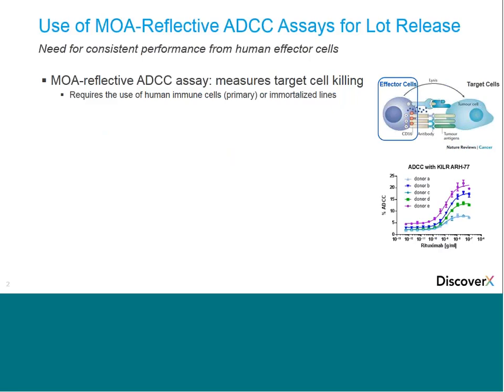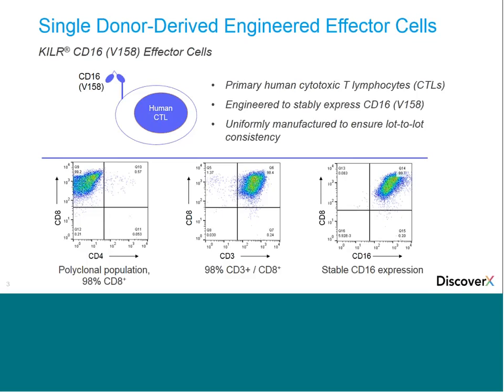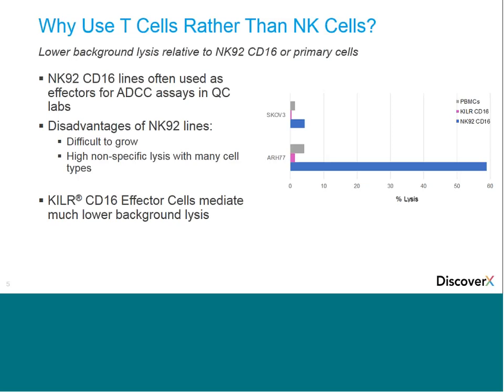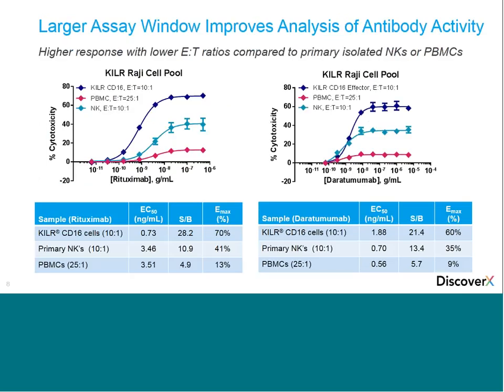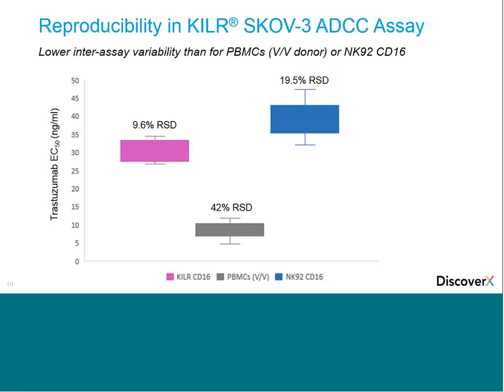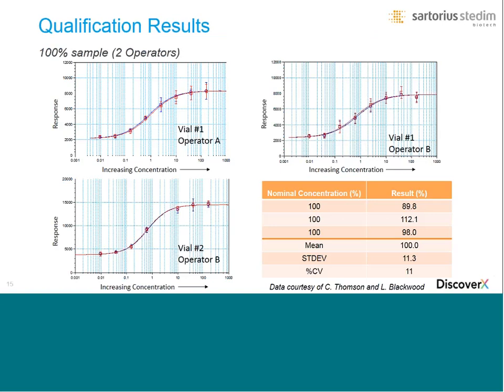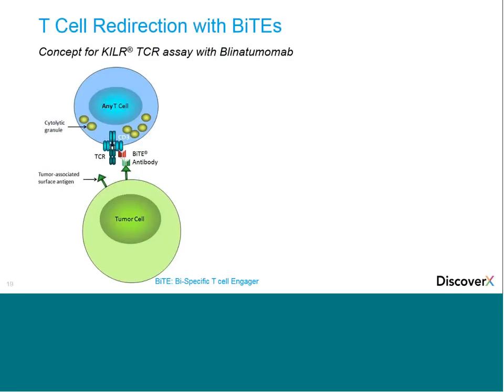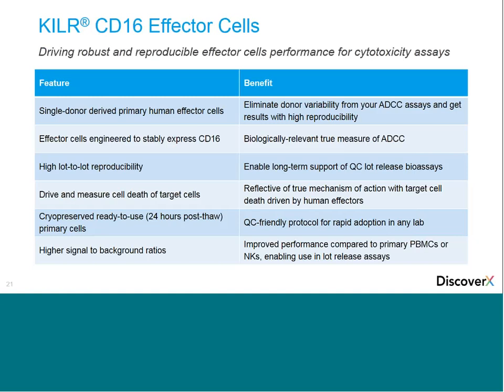KILR CD16 Effector Cells